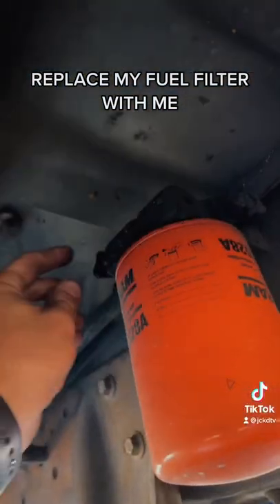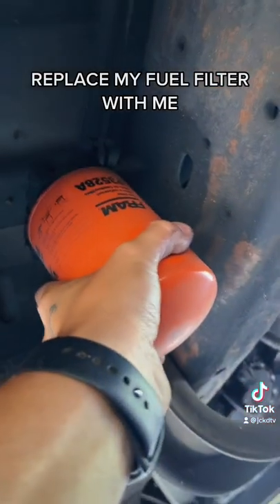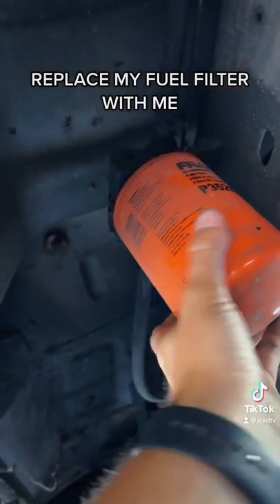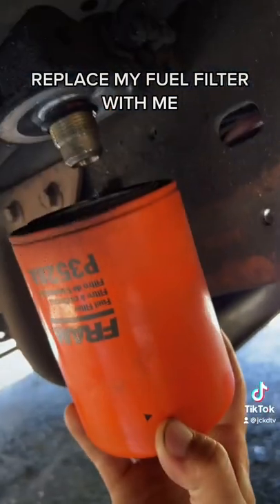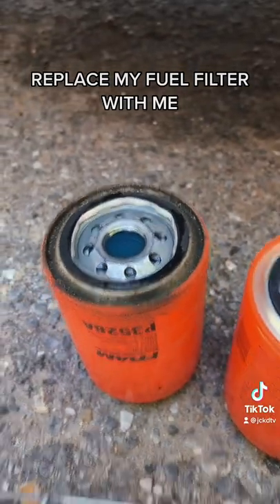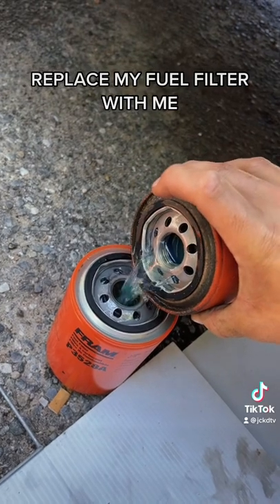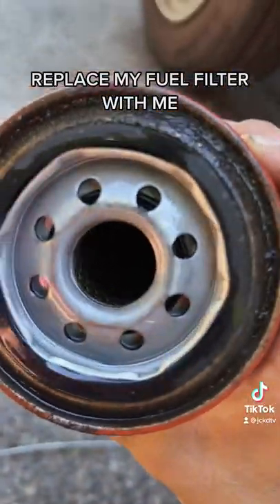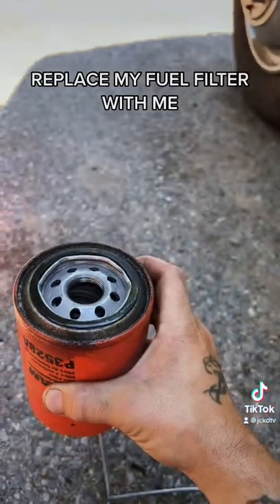Replacing secondary fuel filter in Tow Truck